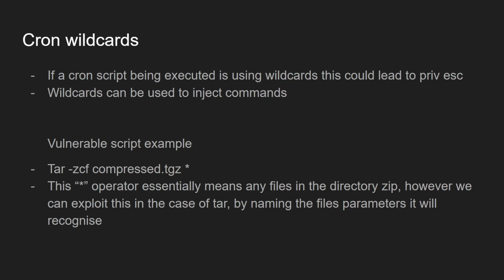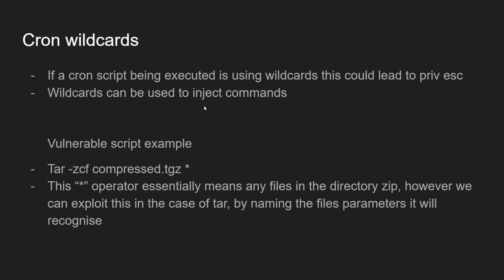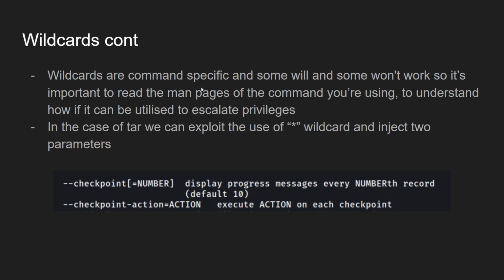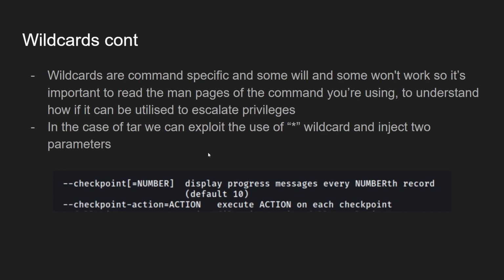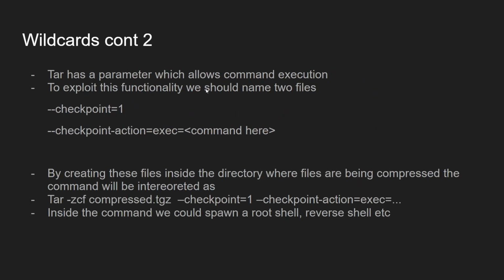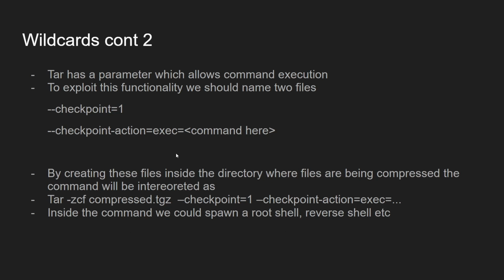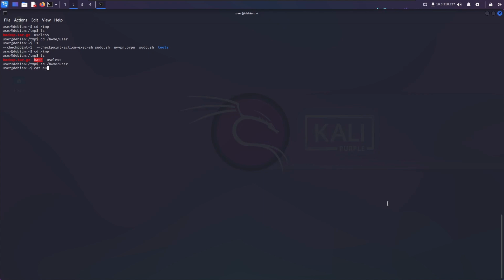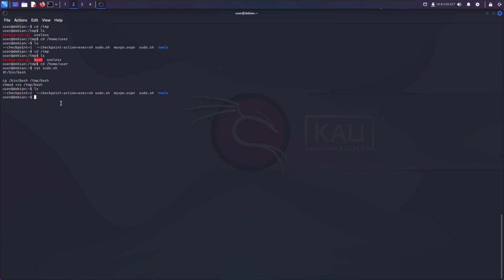Linux Privilege Escalation 12 - Cron Jobs Wildcard Exploitation For Code Execution